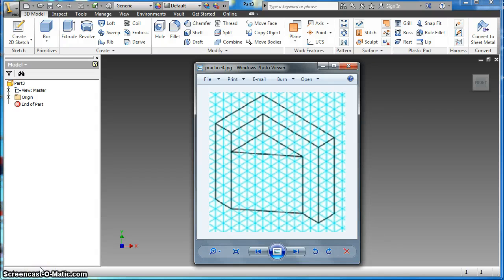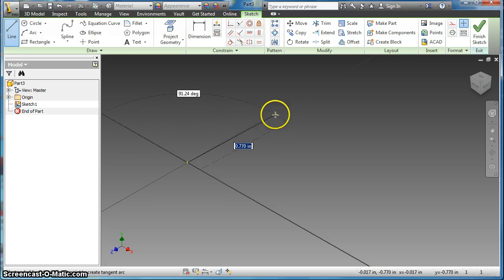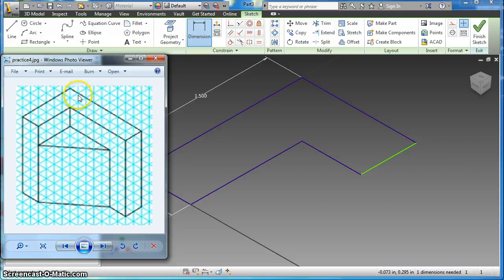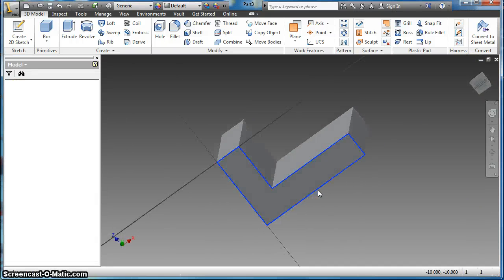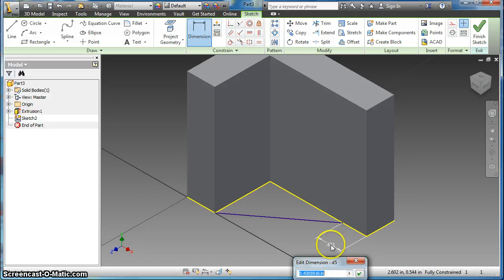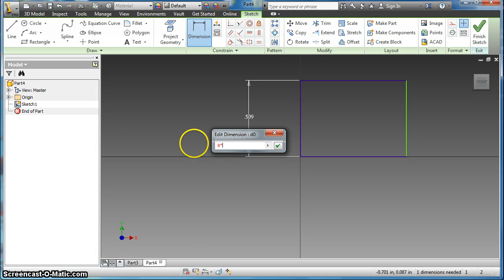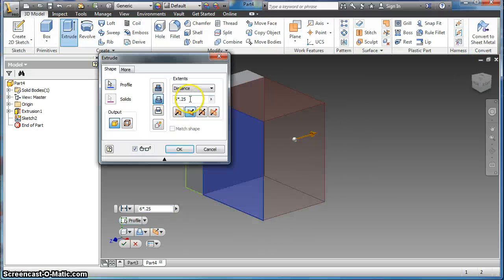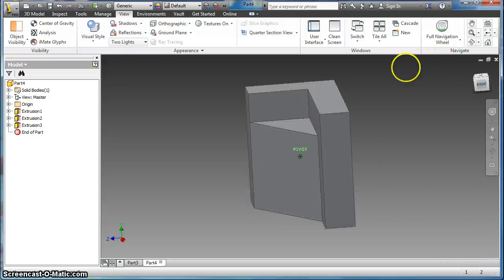Practice Part 4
IED/DDP Practice part 4